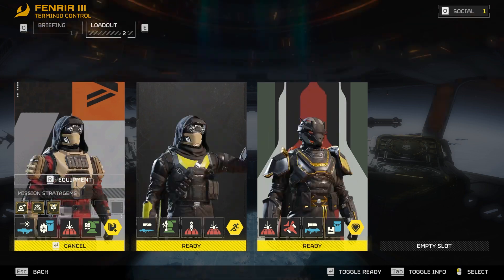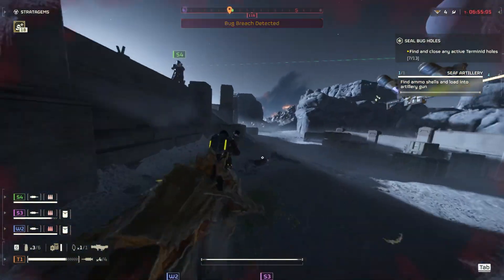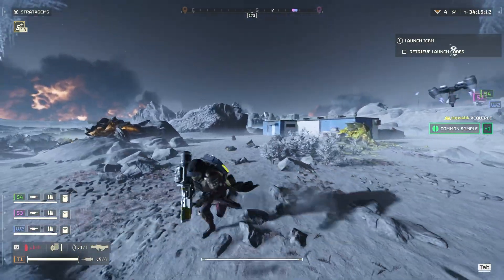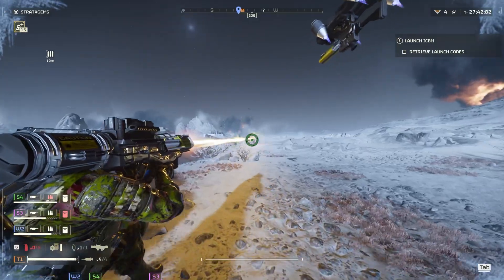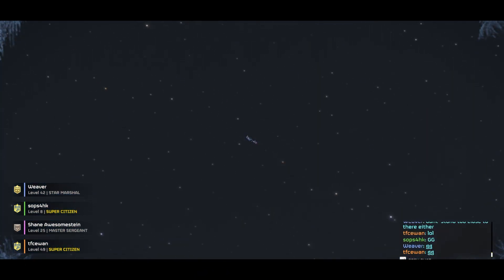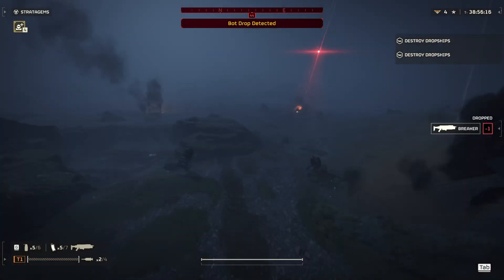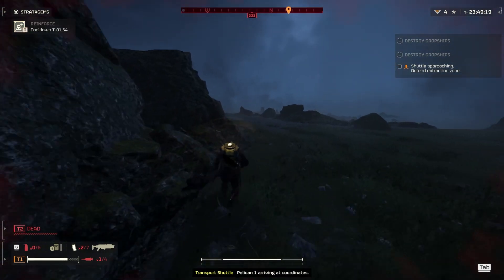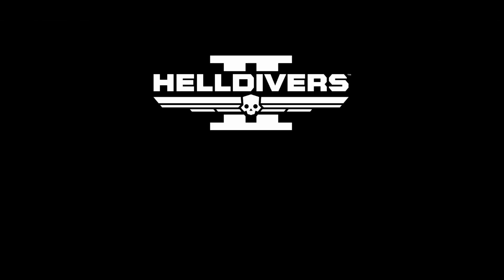Patch update Buffed Laser Canon and IS NOW USEABLE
Laser Canon has been BUFFED following the latest Helldivers 2 Minor Patch 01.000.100, I'll be testing out its usability and if anything has really changed.

Will the buff make any difference? Kinda. Is it canon or cannon? is it laser or lazer?

Timestamp:
00:00 Intro
01:06 Loading is still an issue
01:41 Laser on Spore Spewer
01:57 Laser Canon on Charger
03:02 Laser Canon Vs Stalker
03:14 Laser Canon VS Bile Spewer
03:27 Laser Canon VS Charger
04:14 Getting toasty
06:26 Laser Canons on Automatons
09:11 Conclusions on Laser Canon on Automatons